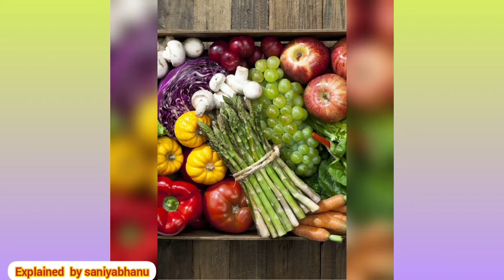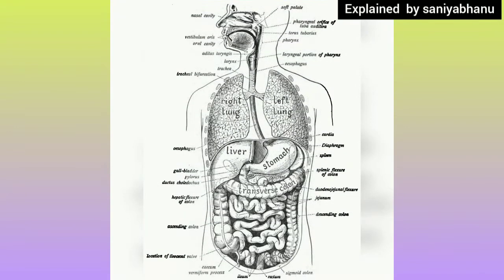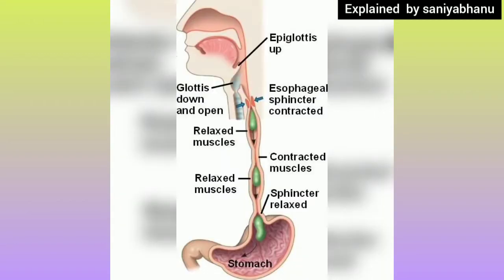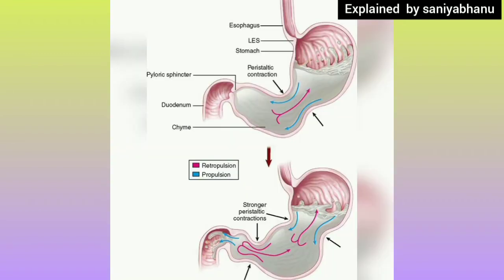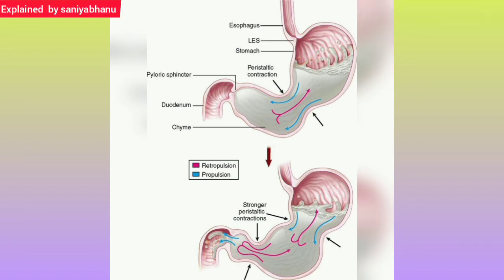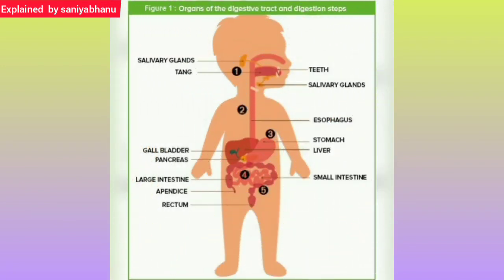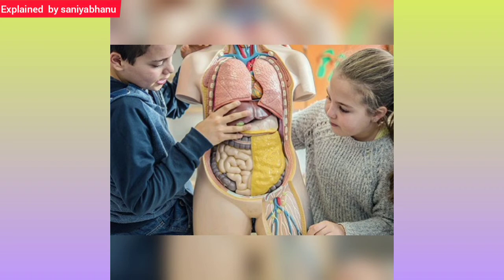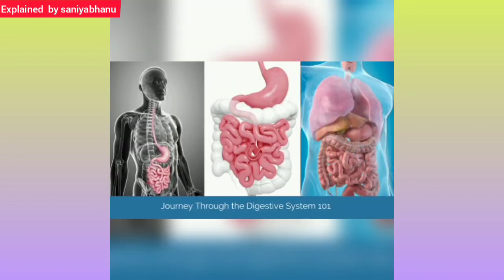DIGESTIVE SYSTEMS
digestive  system... mastication, chyme, dedication, defication